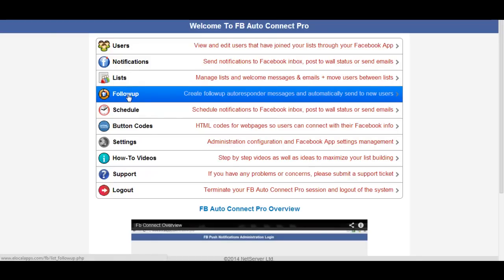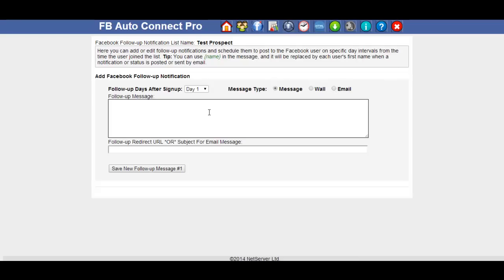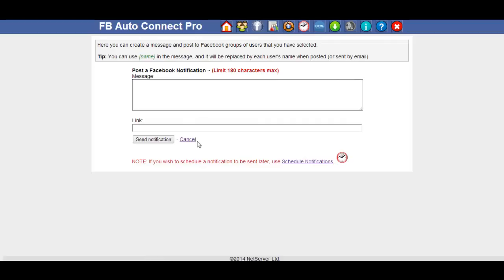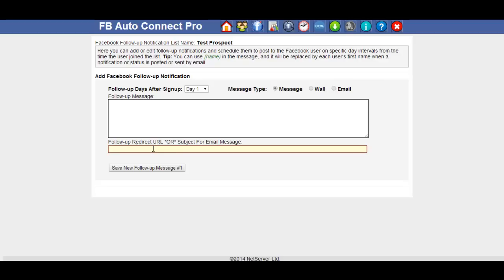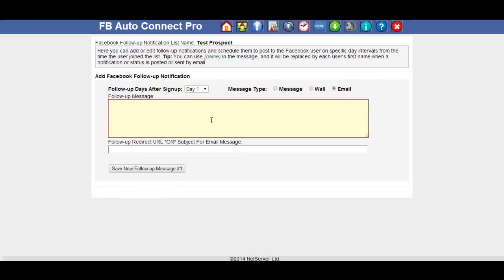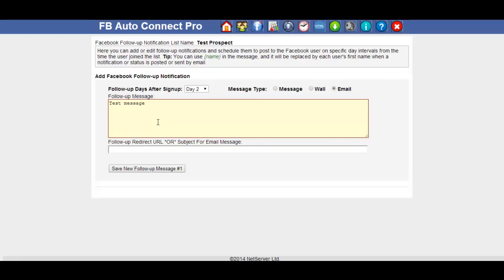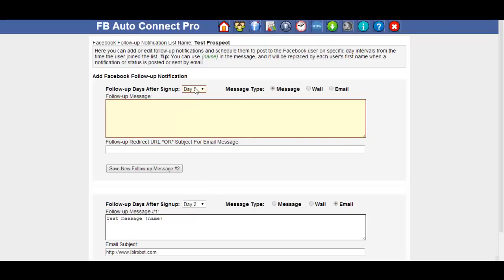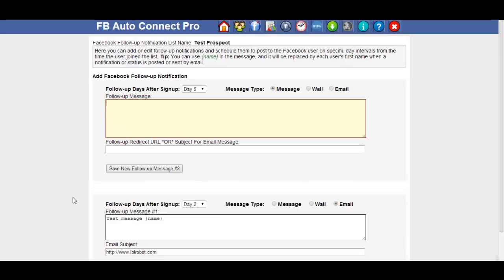FB Auto-Connect Pro Set Up Autoresponders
What is FB Auto-Connect Pro?

FB Auto-Connect Pro is a fully featured, instant notification/email system that is guaranteed to get your message in front of your prospects, on the most widely used social media website on the planet, but that's not all.

Ted designed the App so that I could take just a URL and build my list from any website. I can add it to a YouTube Video, any Article, Web 2.0 property, the lists goes on.

Imagine what you can do with this information.  How about sending out a CPA offer to just females who live in the USA? You can with FB Auto-Connect Pro.